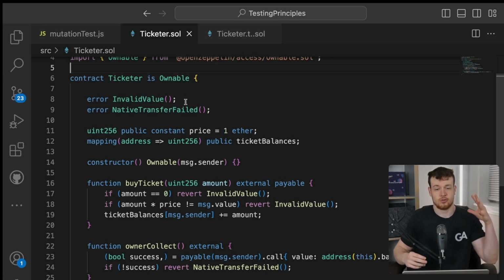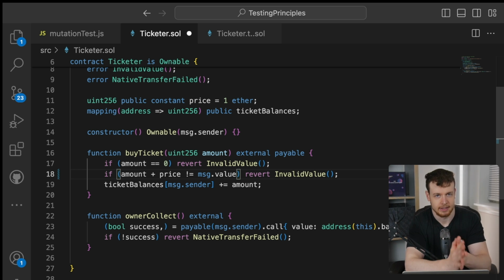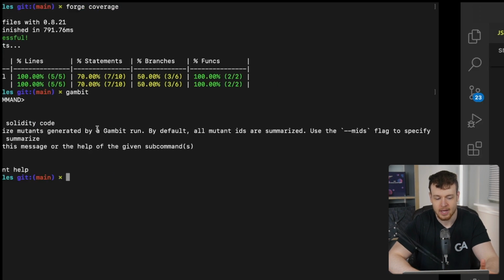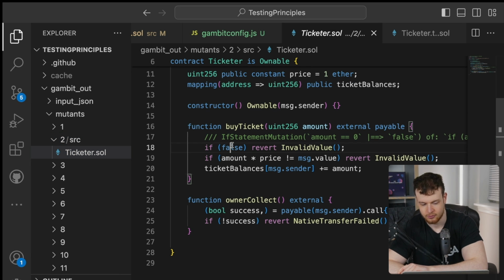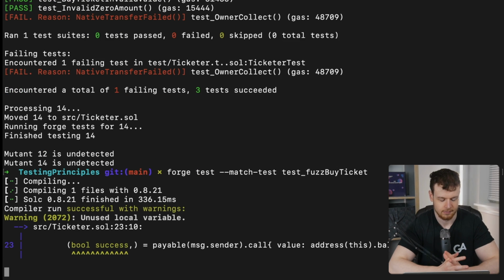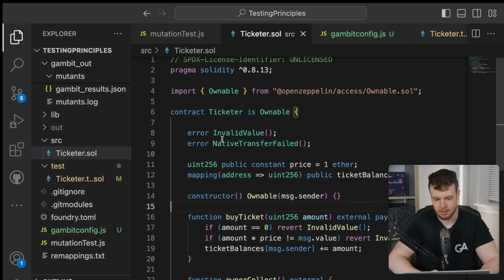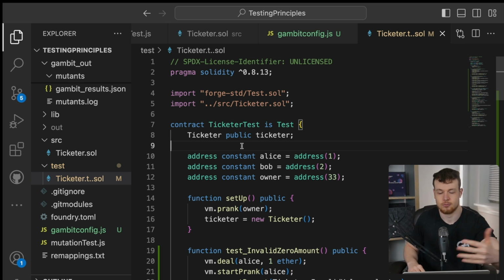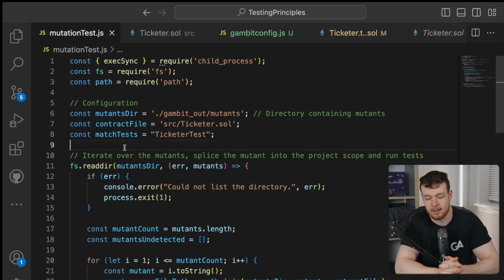The #1 Most Underrated Web3 Security Tool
Are you a security researcher looking to work side by side with the best in the industry?